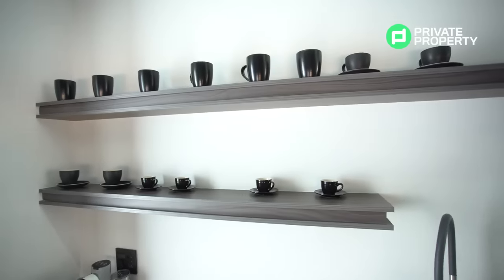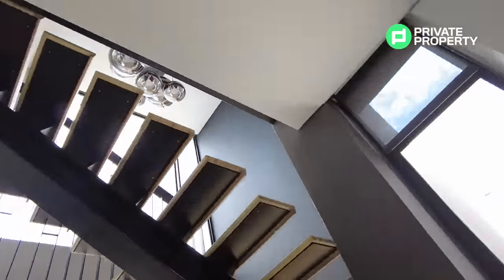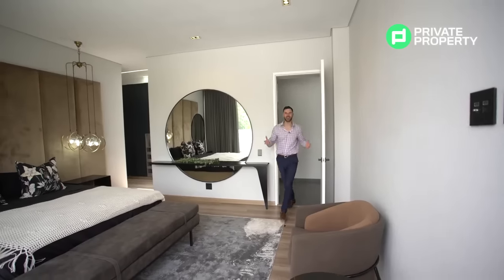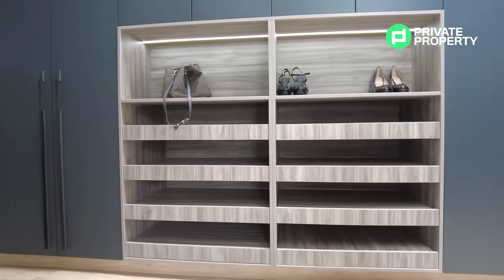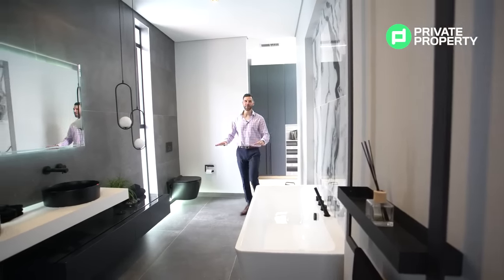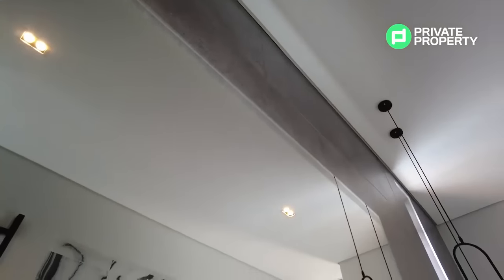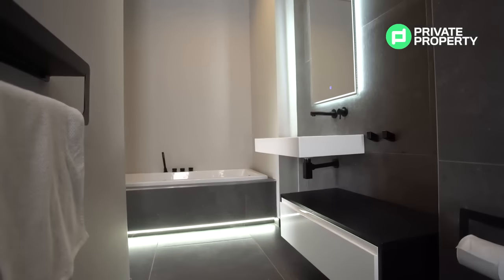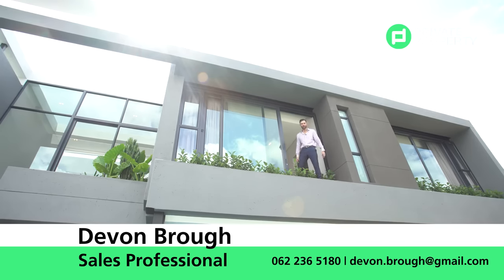Inside this over the top luxury mansion priced under R10 million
Inside this over-the-top luxury mansion priced under R10 mill

If you think you’ve seen all the property luxury and opulence,  we might just have something to top your list. This masterpiece home is really a jaw-dropper.  From its seamless design to world-class finishes, you will get real value for money. Enjoy the tour!

If you are interested in buying or selling property, please visit our

Would you like your listing or property to be featured on The Home Shoppers Show?